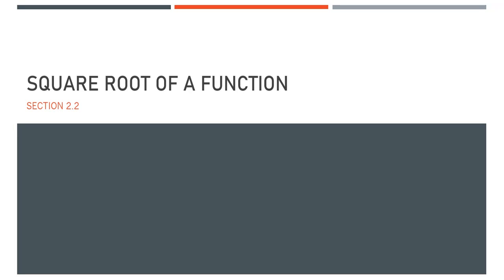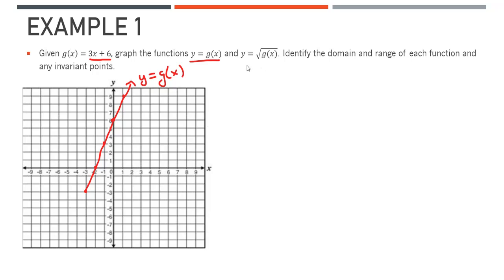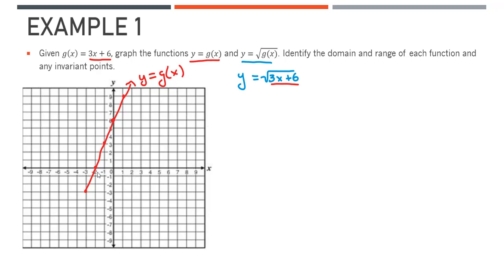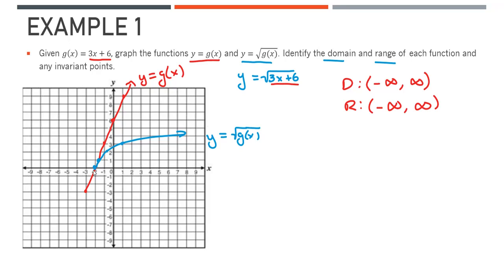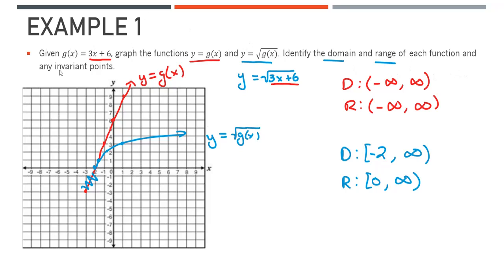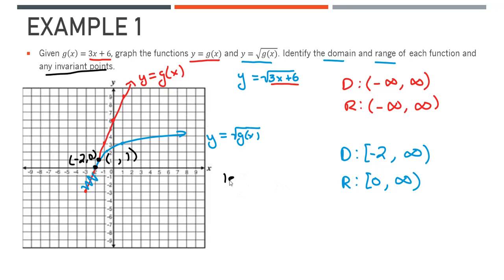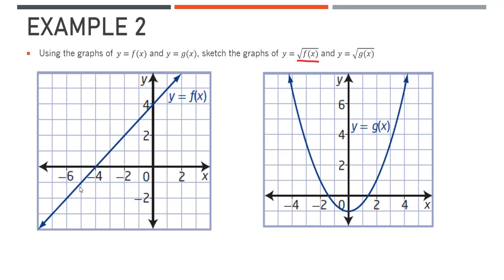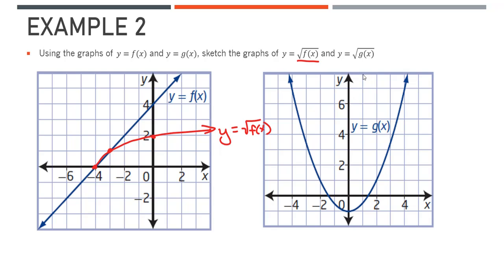M30-1 2.2 Video 1